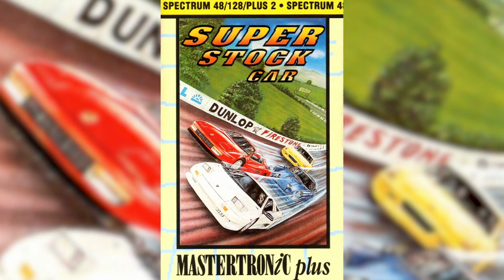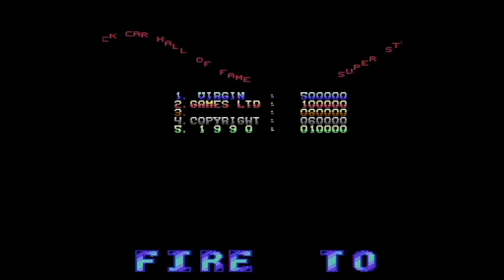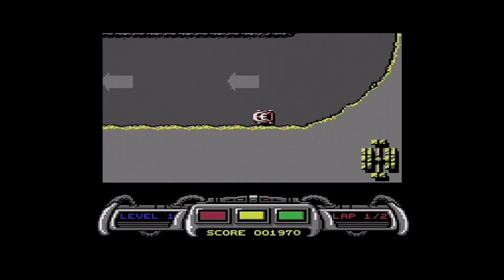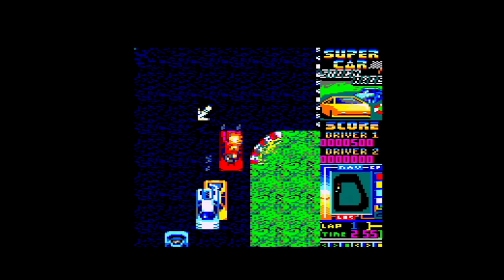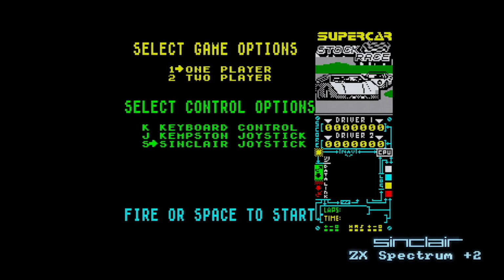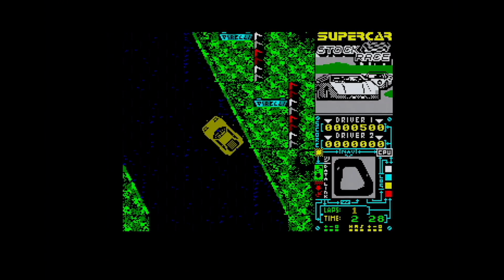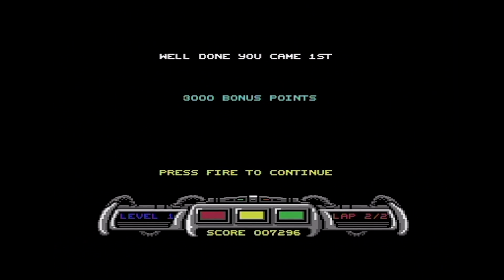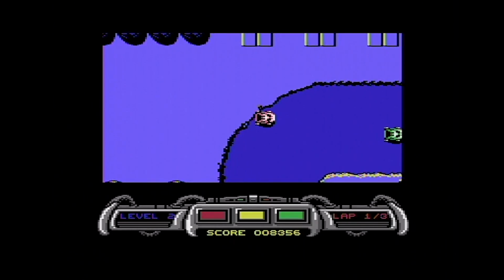ChinnyVision - Ep 337 - Super Stock Car - Amstrad CPC, Sinclair Spectrum, Commodore 64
The last throws of Mastertronic publishing original budget content, Super Stock Car is a top down racer from 1990 for the Amstrad CPC, Sinclair Spectrum and Commodore 64. And it so nearly gets it right. We take a look at this curiosity on real hardware which is radically different on the C64 than it is on the Z80 systems.

Support this madness and get previews and bonus videos -